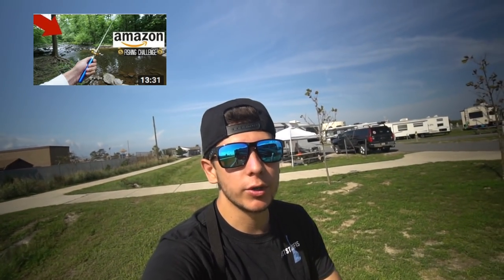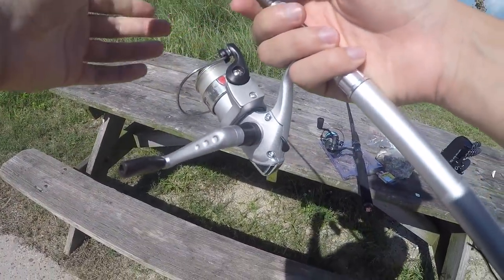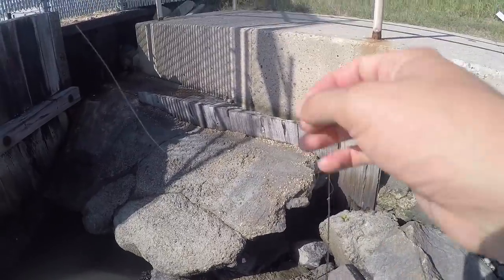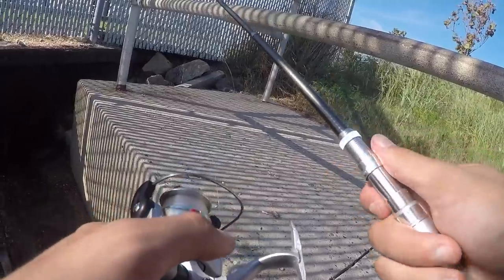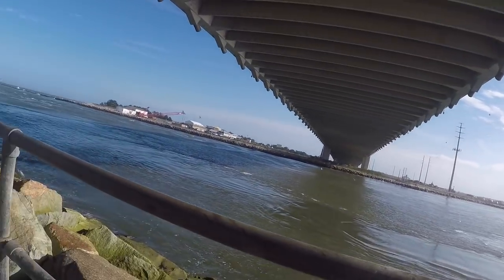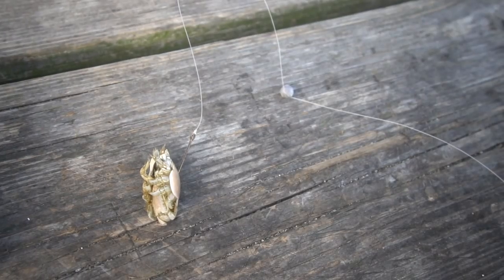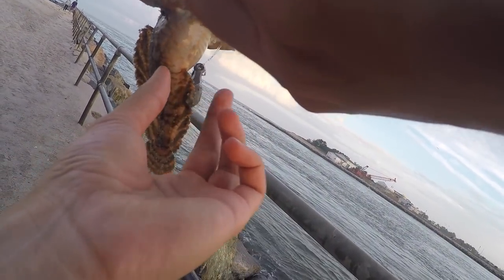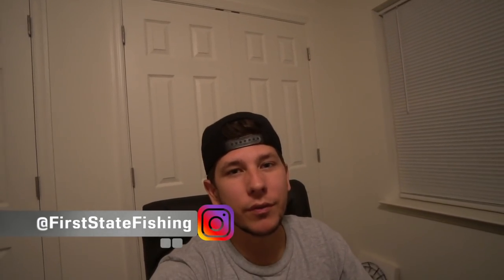OCEAN Fishing with the TINIEST Rod on Amazon!!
Thanks again to World of Warships for sponsoring this video! and use the code: PLAYWARSHIPS2018 for a bunch of awesome freebies!

In this video I take you guys with me to the OCEAN to test out the TINIEST fishing rod on Amazon! Is it useable in saltwater? Is it worth the money?

Film/Edit Equipment:
-GoPro

Fishing was done at the Indian River Inlet in Delaware

tight lines